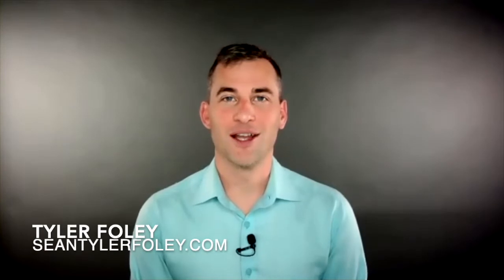cityCURRENT Radio Show featuring Sean Tyler Foley, 5 Insider Tips Every Speaker Needs to Know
Host Andrew Bartolotta sits down with actor, author, and keynote speaker, Sean Tyler Foley to discuss 5 insider tips every speaker needs to know and how to use the power of story to inspire others.

Sean Tyler Foley is an accomplished film and stage performer and has been acting in film and television since he was 6 years old after his father passed away suddenly in a motor vehicle accident. He has appeared in productions including Freddy Vs Jason, Door to Door, Carrie, and the musical Ragtime. Tyler is passionate about helping others confidently take the stage and impact an audience with their stories. He is currently the Managing Director of Total Buy In and author of the #1 best-selling book The Power to Speak Naked.

Tyler is a father, husband, son, and performer, in that order. Some days he feels like he has dabbled in every industry on the planet, from oil and gas, to aviation, to film and television, but that diverse experience is what has made him so versatile!

Regardless of the industry or the titles he has held, what they all had in common was promoting and encouraging people to be heard and understood. The skills and resources he has garnered along the way have enabled him to become an entertaining professional speaker and a knowledgeable trainer, who inspires others to reach for their dreams.

With his distinct and direct style, Tyler is emerging as one of North America's sought-after leaders in the field of public speaking for personal and professional development and would welcome the opportunity to be on your show and discuss the lessons he has learned and the grace he has discovered in each event of his life!